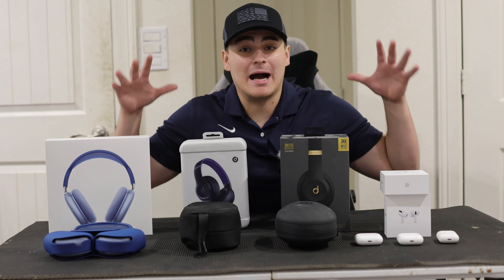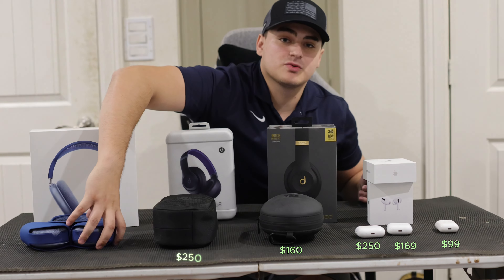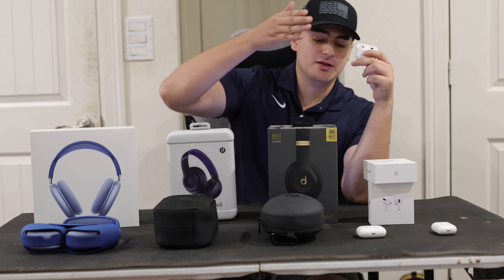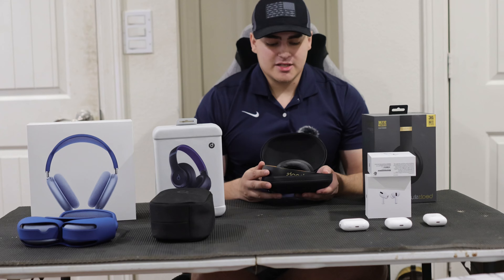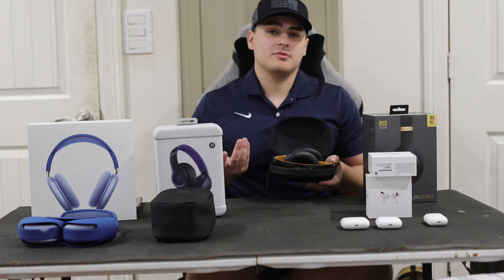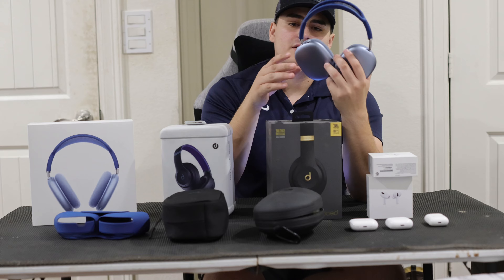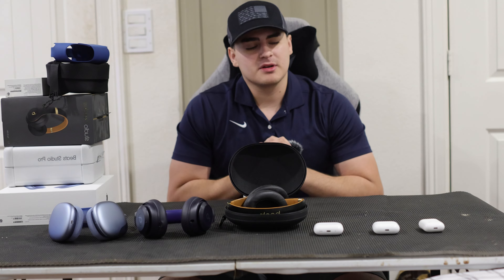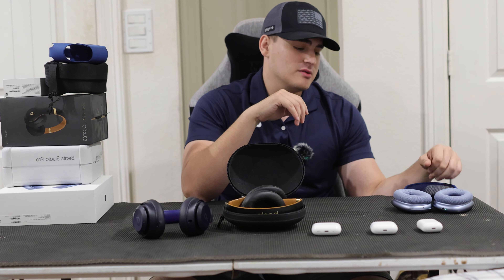The BEST 2024 Gym Headphones...(Apple Edition)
After personally using these headphones and airpods over the last 5+ years, I made an Apple and Beats exclusive list to review and compare them for working out so you can decide which one would be the best for you in 2024.

You can find the products here:
Airpods 1st/2nd Generation
Airpods 3rd Generation
Airpods Pro
Beats Studio 3
Beats Studio Pro
Airpods Max

Categories:
0:00 Introduction
0:16 Pricing (May Vary)
1:44 Features/Battery Life
8:30 Sound Quality
9:52 My Final Thoughts (What you should get)

Did you enjoy this video or have any questions? Let me know.